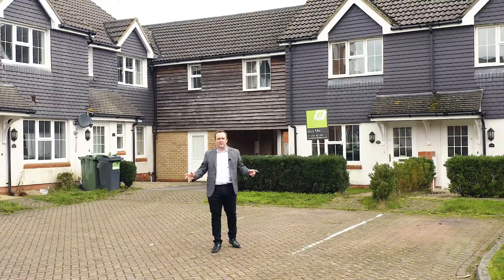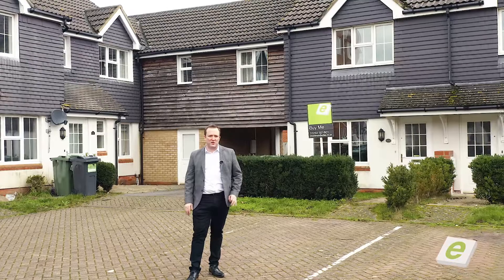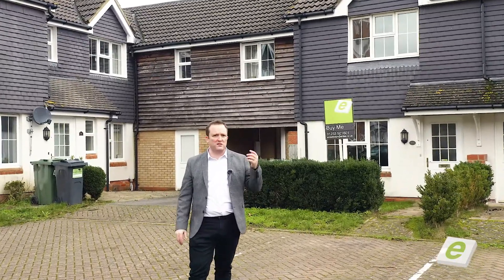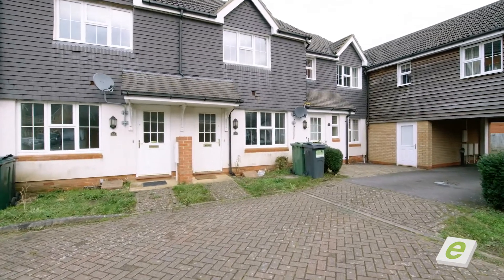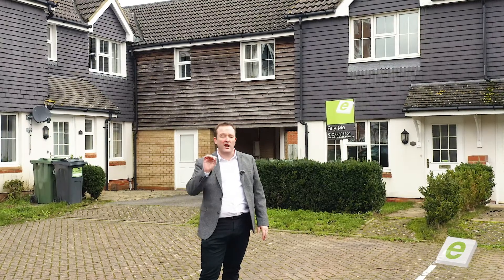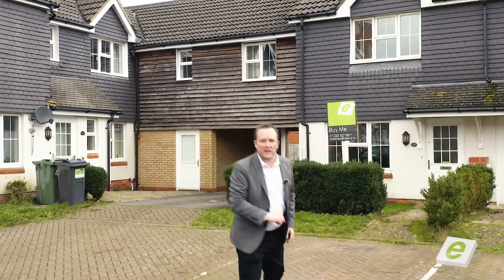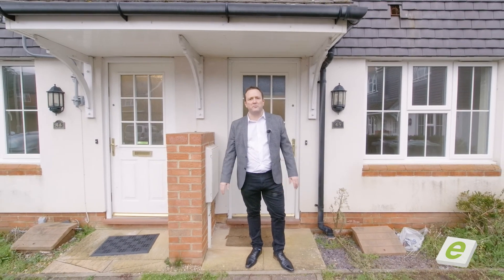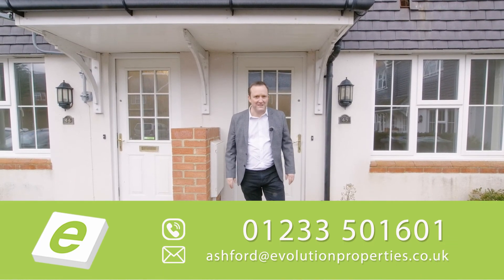ID1319 - Bryony Drive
This good sized house is vacant and available now and is offered for sale with NO CHAIN

Located in the popular Park Farm development in Ashford is this modern terraced house. The property is well presented and benefits from matching carpets, neutral decor, modern fitted kitchen and built in wardrobes to the main bedroom.

The entrance hall gives access to the cloakroom and there is the doorway to the large lounge with stairs to first floor. The modern fitted kitchen is located at the rear of the property and has enough space for a dining table and door gives access to the fully enclosed rear garden.

The first floor landing has two double bedrooms and modern bathroom with thermostat controlled shower over the bath.